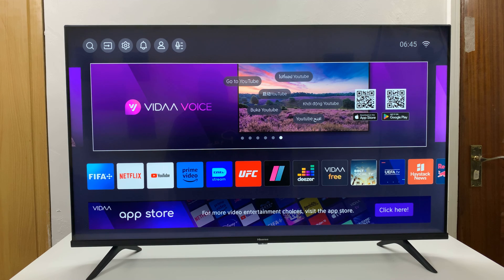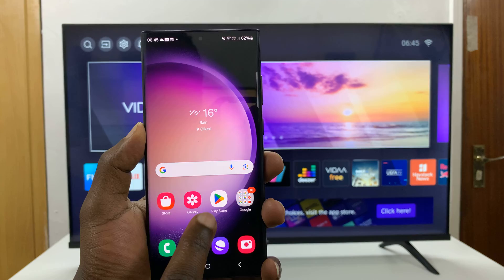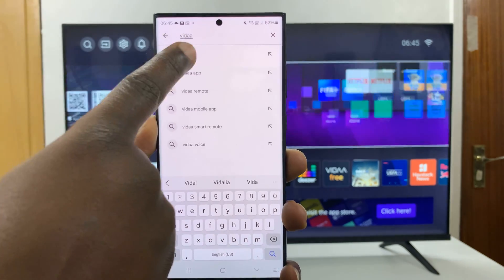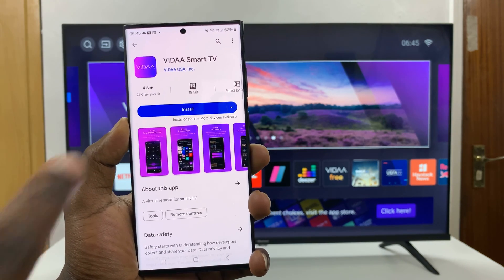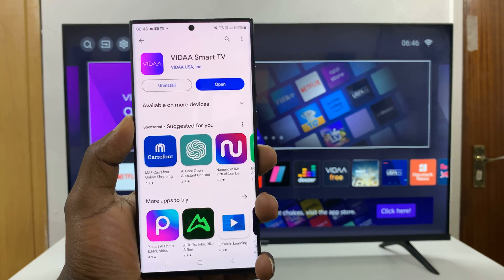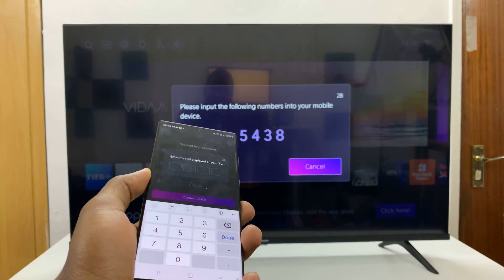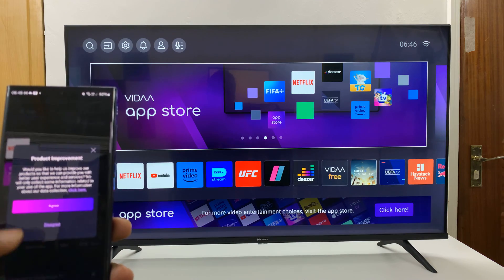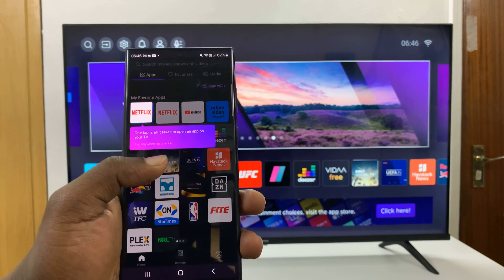Hisense VIDAA Smart TV: How To Install VIDAA Smart TV App On Android Phone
Here's how to install the VIDAA Smart TV App on your Android phone. In this step-by-step tutorial, we walk you through the simple process of downloading and installing the VIDAA Smart TV App, allowing you to access a world of entertainment right from your Android device.

Whether you're looking to stream your favorite shows, access various apps, or enjoy a seamless smart TV experience on your phone, our tutorial will help you get started in no time. Follow along as we demonstrate the straightforward steps to download and install the VIDAA Smart TV App on your Android phone effortlessly.

Install VIDAA Smart TV App On Android Phone:

Step 1: Unlock your Android phone and locate the Google Play Store app on your device. Tap to open the Play Store and ensure you have a stable internet connection.

Step 2: In the search bar at the top of the Play Store, type "VIDAA Smart TV". Once located, select the official VIDAA Smart TV App from the search results. The distributor should be "VIDAA USA, Inc."

Step 3: Tap on the "Install" button to commence the download and installation process. Depending on your internet speed, the download should complete within a few moments.

Step 4: Once the installation is complete, locate the VIDAA Smart TV icon on your Android phone's home screen or in the app drawer. Tap on the app icon to open it.

Step 5: You will be prompted to enter a PIN that will appear on your Hisense VIDAA Smart TV.

The app has been installed successfully. You will now be able to use the VIDAA Smart TV app on your phone to control your Smart TV.

Cell Phone Tripod Adapter